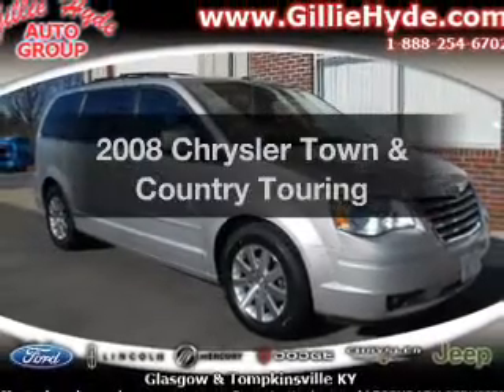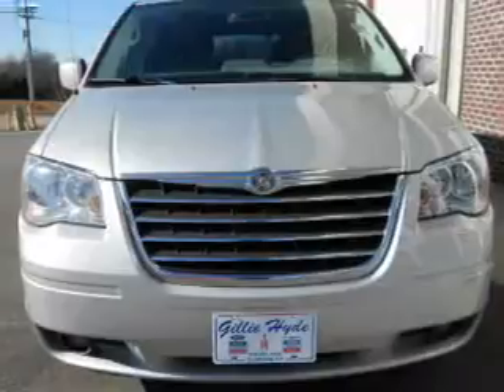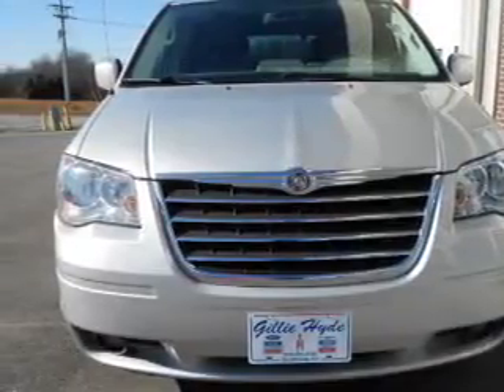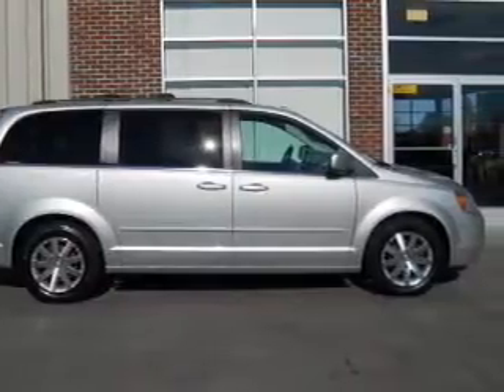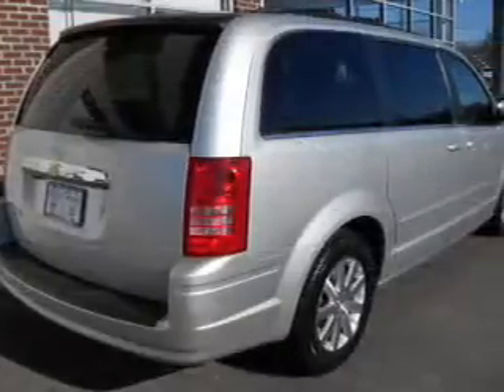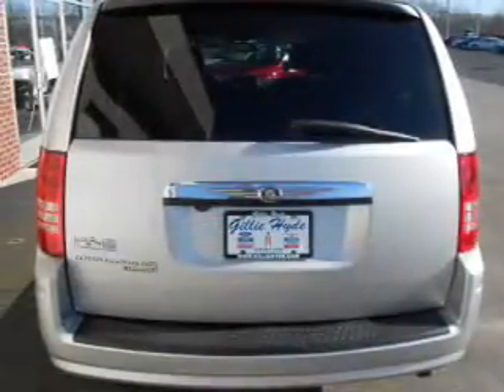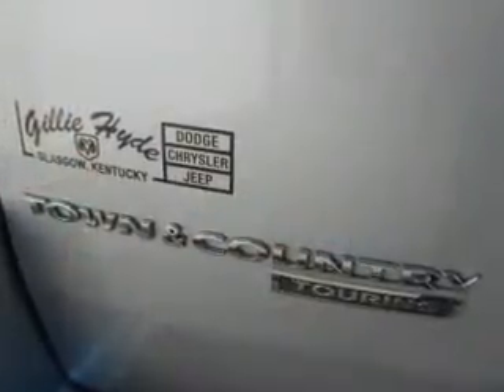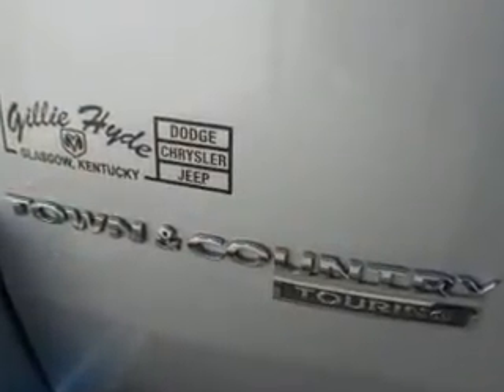2008 Chrysler Town & Country - Glasgow KY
Year: 2008
Make: Chrysler
Model: Town & Country
Trim: Touring
Engine: 3.8 liter 6 cylinder 12 valve
Transmission: Automatic
Color: Silver
Mileage: 69442
Address:
610 Happy Valley Road